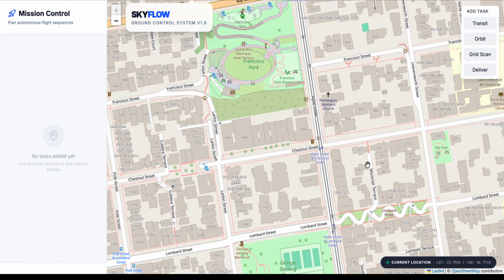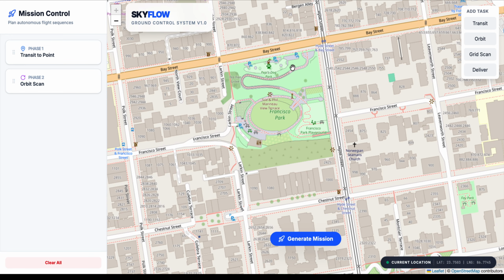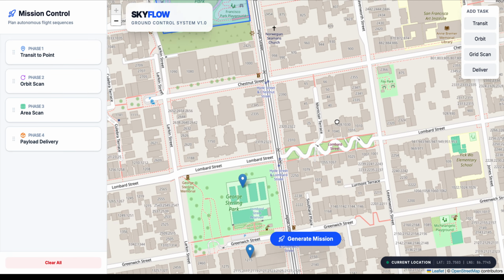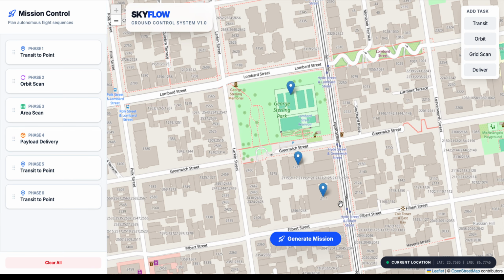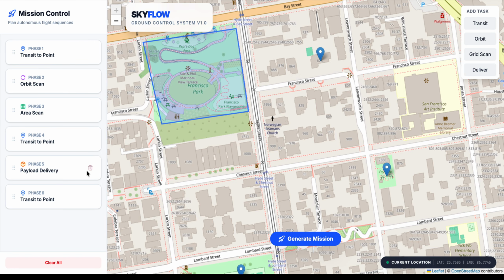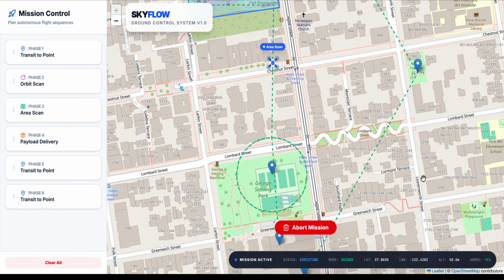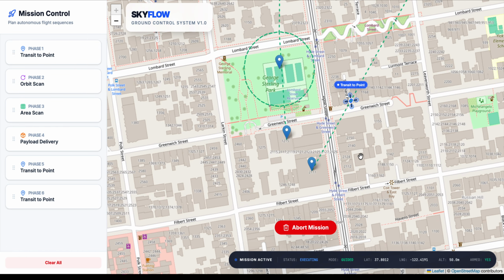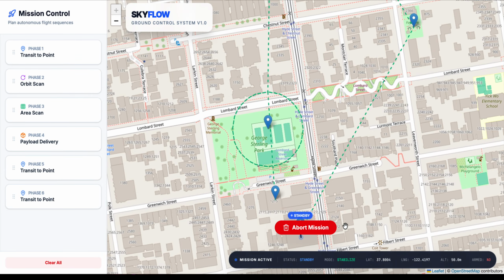Building a Real-Time Drone Mission Control & Simulator from Scratch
In this video, we dive into the development of a professional-grade Drone Mission Control application. We’ve built a full-stack system that handles everything from mission planning to real-time flight simulation.

What’s inside the app:
Mission Builder: Drag-and-drop or click-to-place tasks like Transit, Orbit Scans, and Payload Delivery.

Area Grid Generation: Define a polygon on the map, and the app automatically calculates an optimized lawnmower-style scan pattern.

SITL Simulator: A custom Node.js engine that simulates drone physics, including arming sequences, takeoff, and smooth waypoint navigation.
Live HUD: Watch the drone navigate in real-time with a dynamic tooltip showing its current task and live telemetry data (Altitude, Heading, Mode).

Tech Stack:
Frontend: React, Tailwind CSS, Lucide Icons, Leaflet Maps.
Backend: Node.js, Express, WebSockets (ws).
Engine: Custom TypeScript Mission Compiler & Physics Simulator.
Whether you're interested in GIS, robotics, or full-stack engineering, this project covers the intersection of all three!